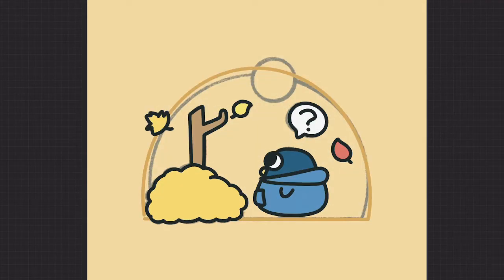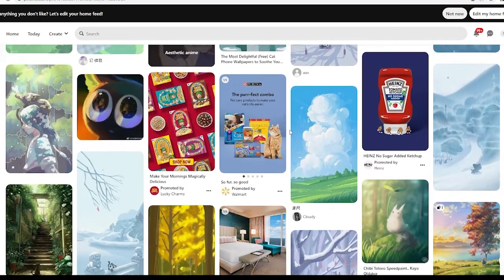Learning How To Tell Stories! Draw With Me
Even though visual storytelling is not my strongest point, I made this video to (hopefully) encourage you to work towards creating some stronger pieces! It may be difficult at first, but with every try, drawing characters, creating environments, and making stories will become easier! You got this! :D

Background Music (from Chillhop, one of the best lo-fi channels out there :) )